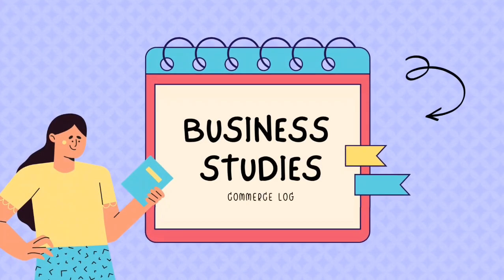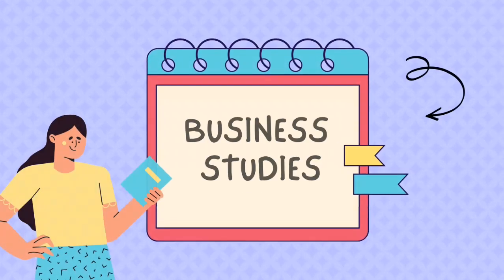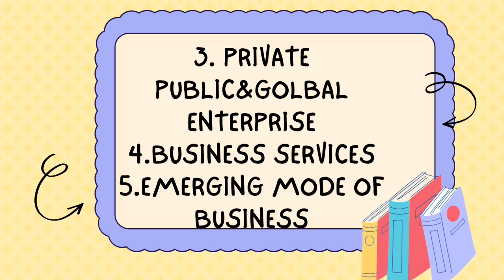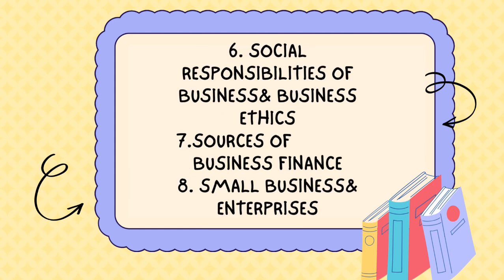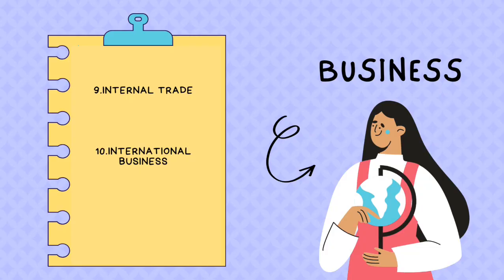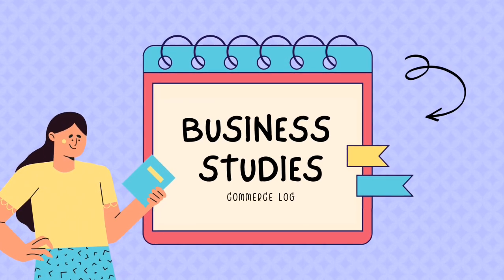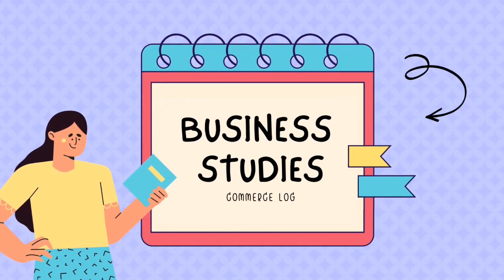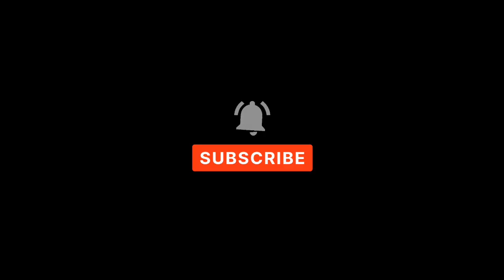Business Studies Introduction-class11|Busiess studies class 11-Syllabus overview 2024-2025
Hiii Guys.

Welcome to commerce log
Aur agr aap log connect rahoge humse to video ke niche comment krna

Hello
Everyone welcome to commerce log. agr koi bhi study related questions hai aapka to comment krna i promise i'll reply. Kisi topic pr video chahiye to wo bhi btana.

Defination of business according to lewis H.honey👇🏻

Class 11 Business Studies syllabus overview👇🏻

  partnership deep 👇🏻

Bank kya hota hai?
Bank ke kitne types hote hai?